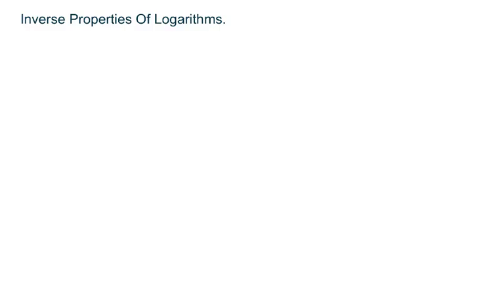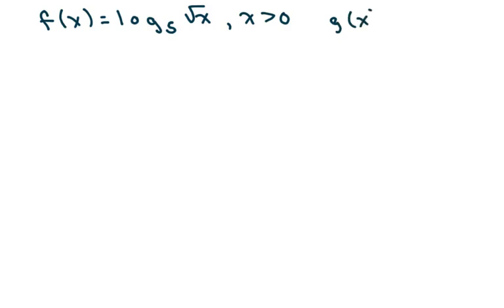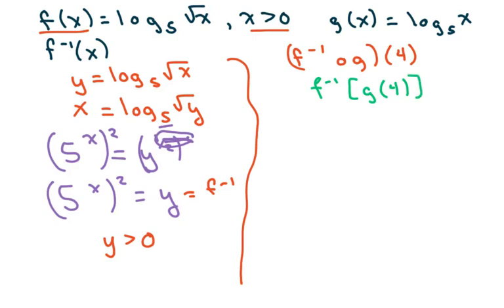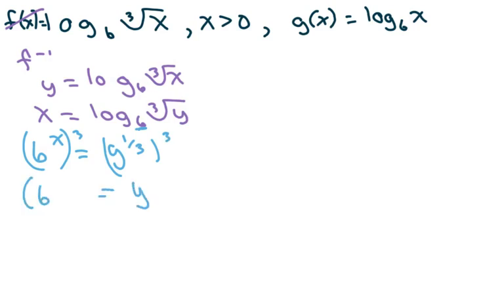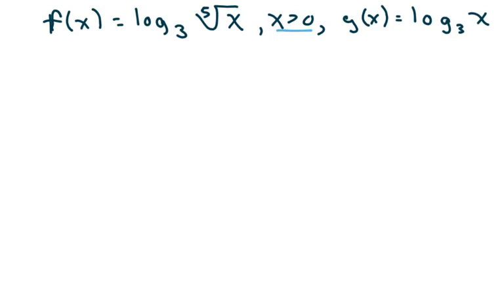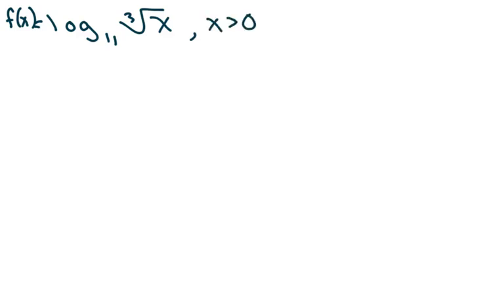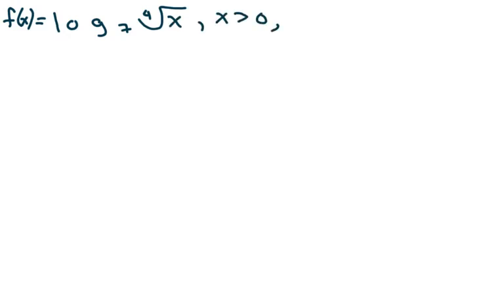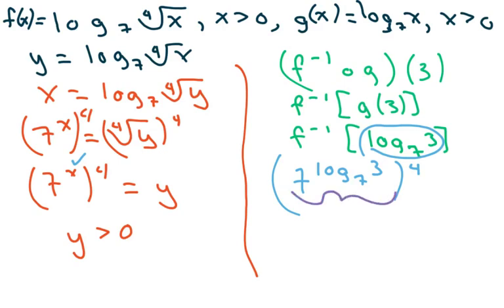How To Use The Inverse Properties Of Logarithms to Compose f Inverse with g(x)